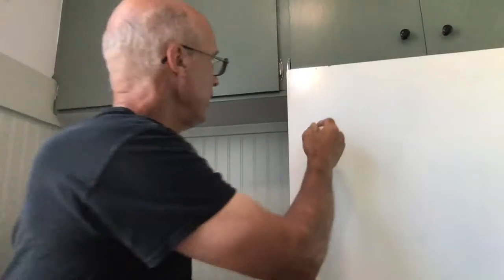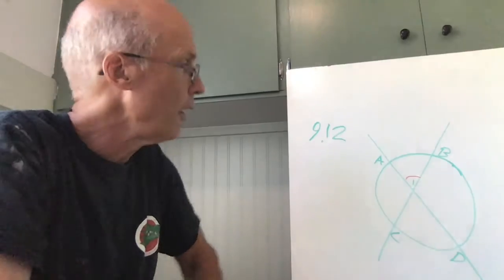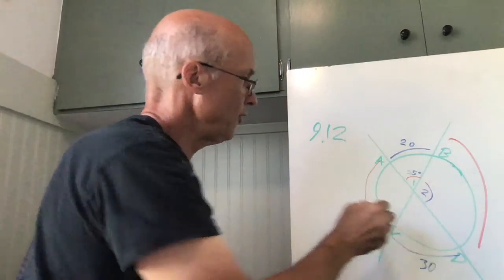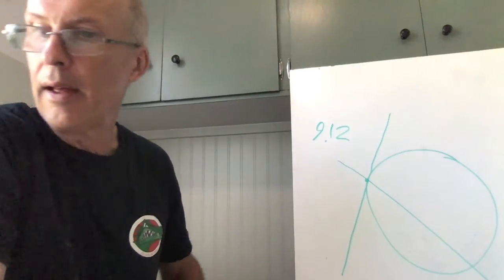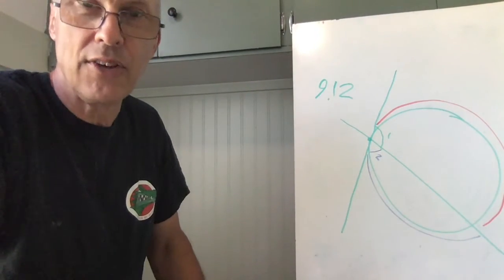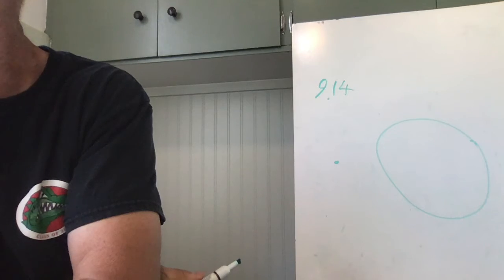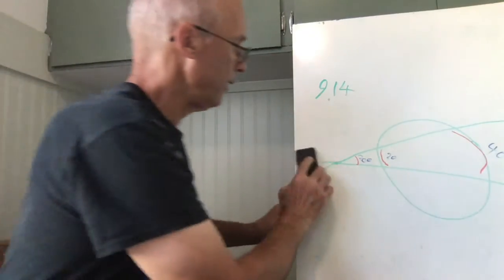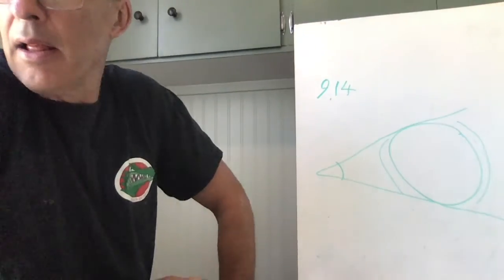Geometry Chapter 9 6: Secants,Tangents and Angles